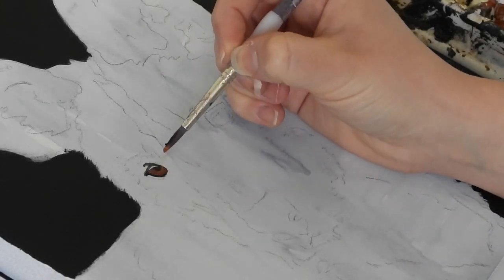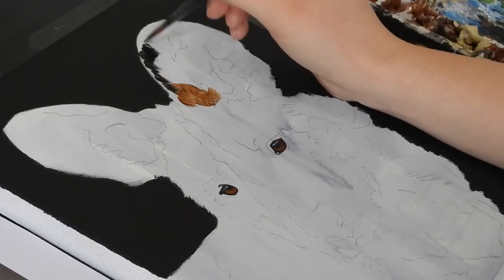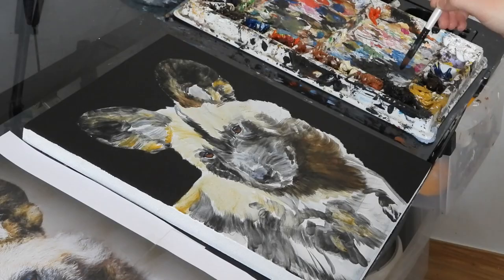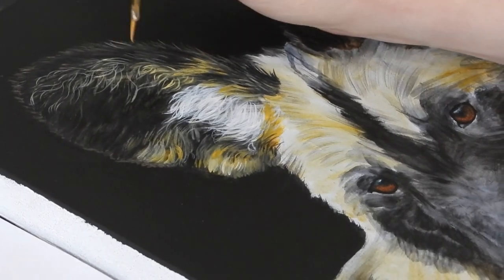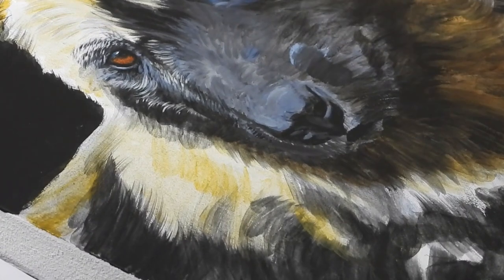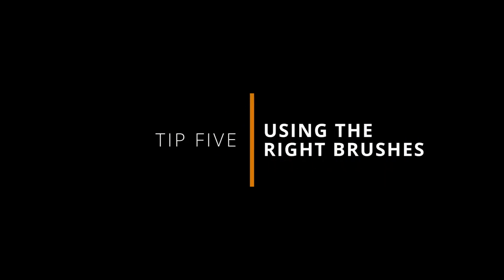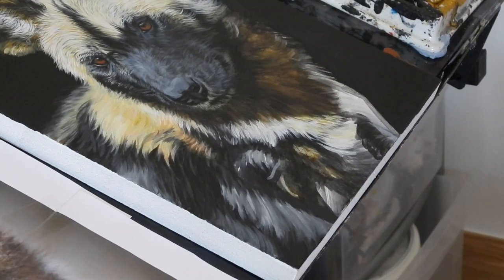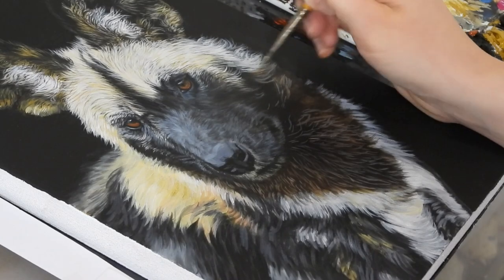7 MUST KNOW Tips For Painting DETAILS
Amber and I share with you some of our top tips for painting detailed artwork. If you have any other tips please add them to the comments. Watch Amber paint this wild dog commission in acrylics as we discuss detailed painting techniques.

Reference photo for this painting was provided by Emmanuel Keller

MATERIALS
Acrylic on Wooden Board
Colours: Carbon black, Titanium white, Yellow ochre, Burnt umber, Burnt sienna, Buff titanium, Paynes grey,  Dioxazine purple.
Boldmere Brushes